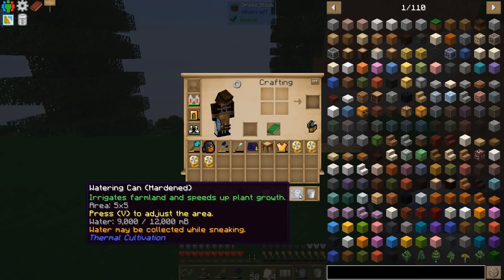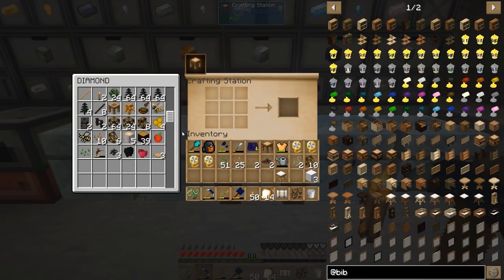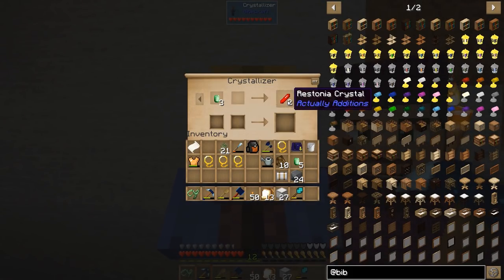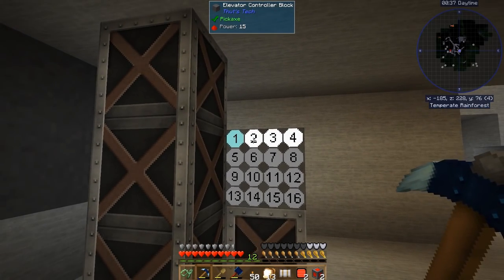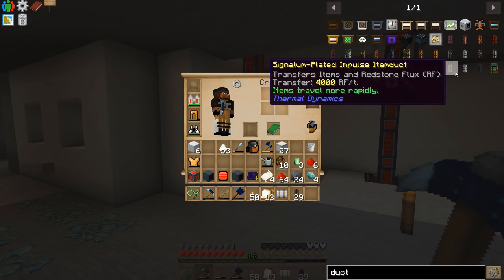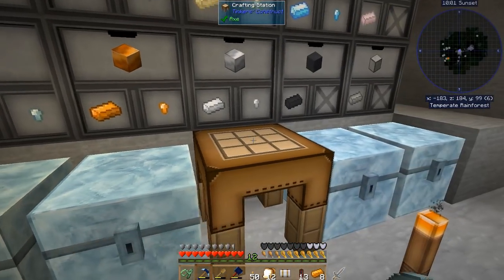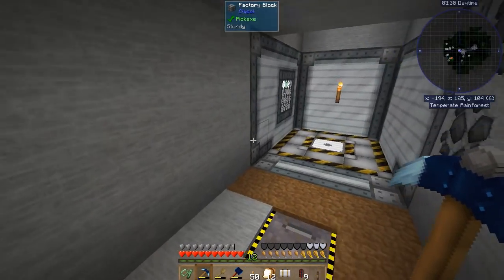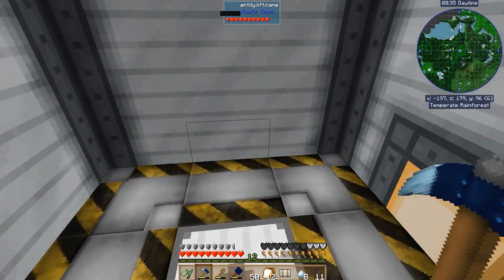Signalum and Powercell Upgrade | FTB Revelation Ep 16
Back into the world of FTB, with Revelation! Time to get to the good stuff again, today setting up some machines and more!